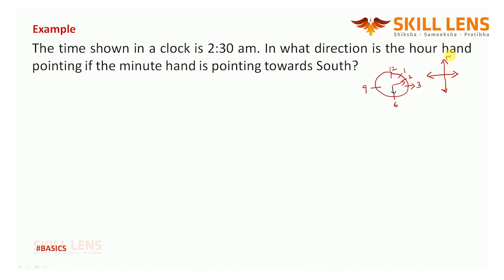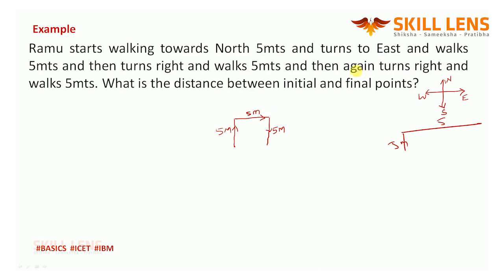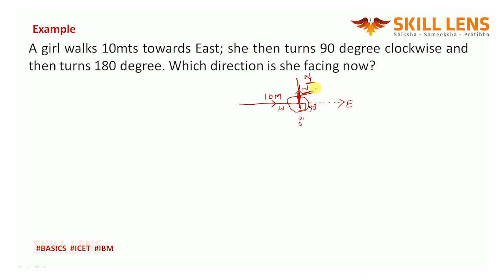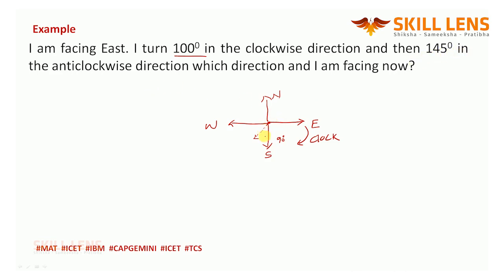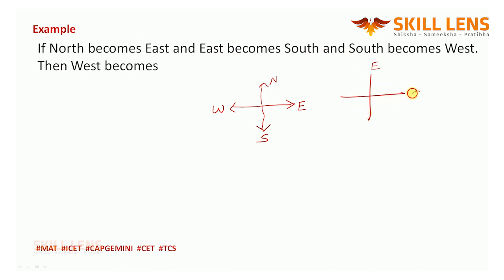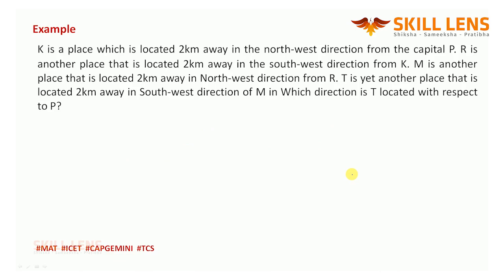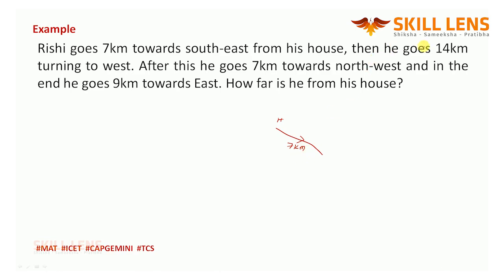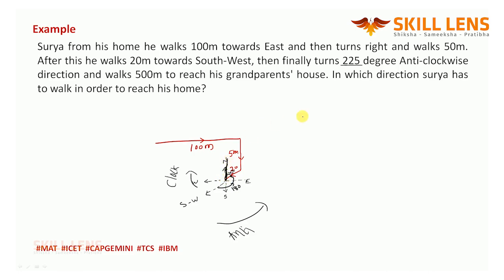Directions Part 02;